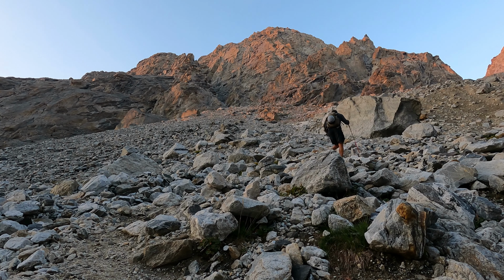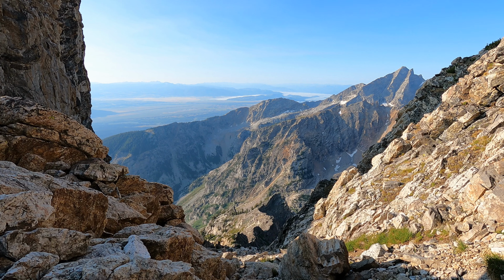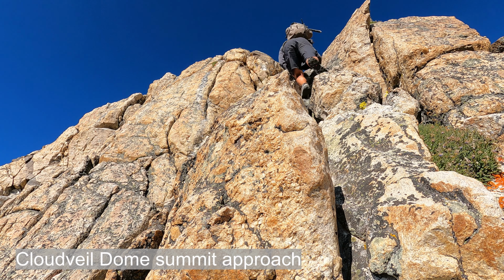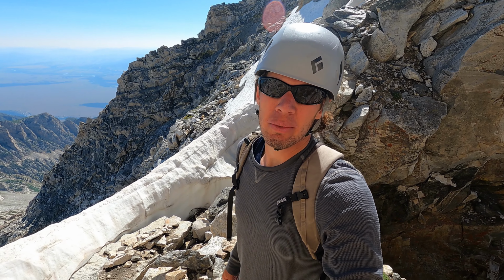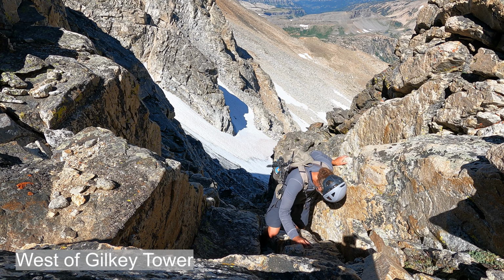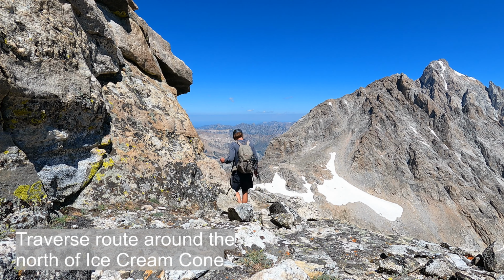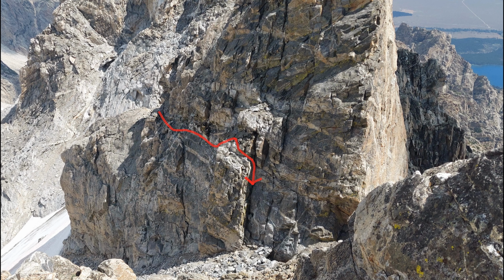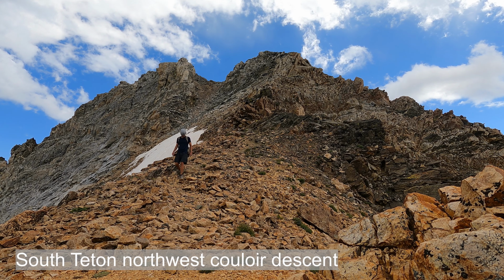Cloudveil Traverse Climbing Guide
Traversing from Cloudveil Dome to South Teton in August 2024
*The technical stuff begins at 3:25

00:00 Intro/Approach
3:25 Cloudveil Dome Ascent
6:10 Traversing to Spalding Peak
8:06 Crossing the snow bridge to the east of Gilkey Tower. This snowfield can be avoided by climbing the west ridge of Spalding Peak. It would probably make much more sense if going in the opposite direction to traverse on the ridge rather than the snow bridge.
8:58 Gilkey Tower east ridge and summit block
10:44 Descending a couloir to the west of Gilkey Tower and approaching Blob
13:37 Ice Cream Cone. I avoided downclimbing the upper part of the chimney by traversing around on a ledge. The entire Ice Cream Cone can also be avoided by dropping lower and traversing in the snowfield.
18:10 East Ridge of South Teton